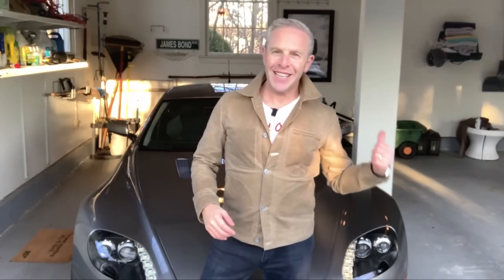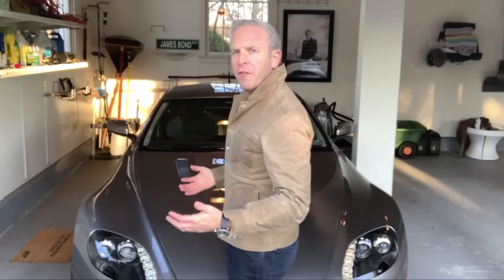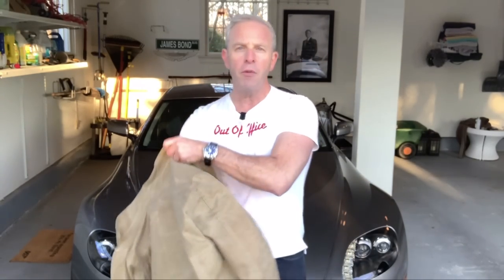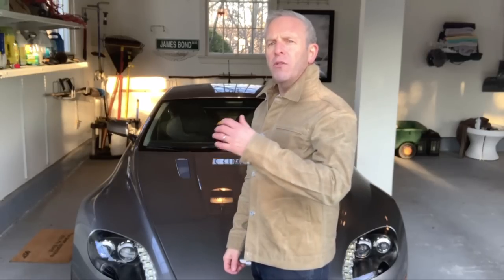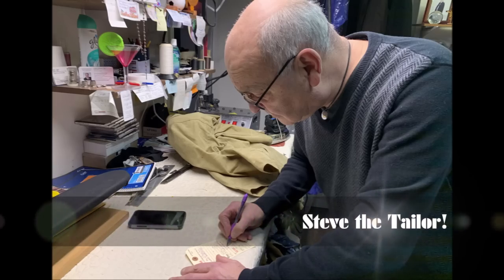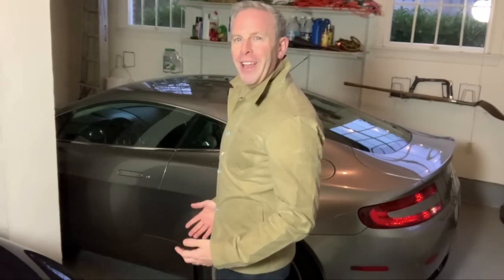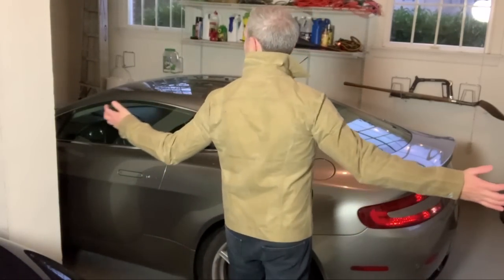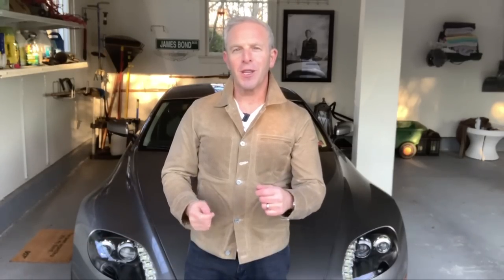Size Matters: NTTD Garage Jacket Part 2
In this part 2 discussion of the RgT Garage jacket from No Time To Die, we discuss fit as it relates to screen accuracy and then recreate some of the tailoring that may have occurred to achieve the Bond Look!

Credits:
Opening by Matthew Gibbs